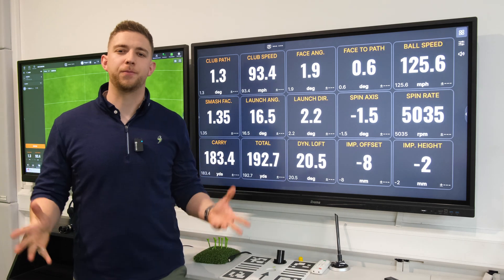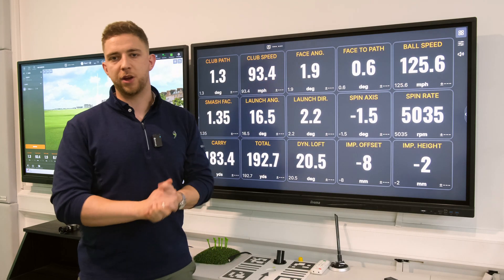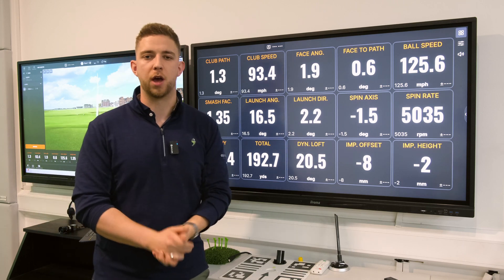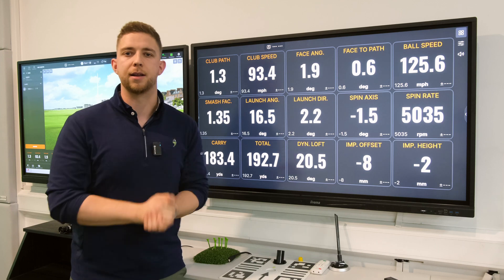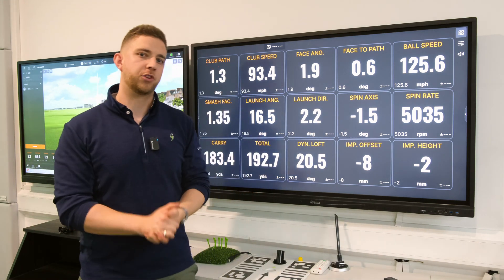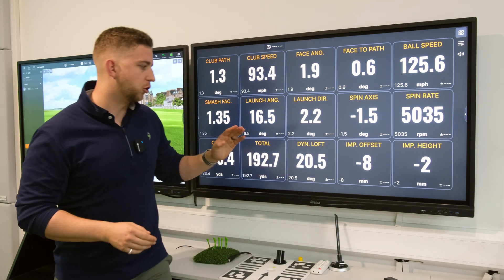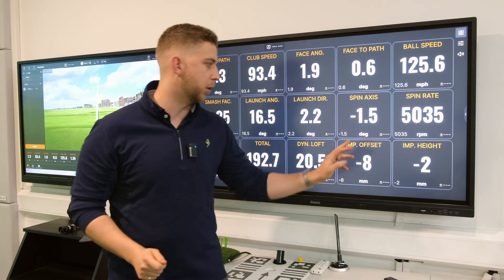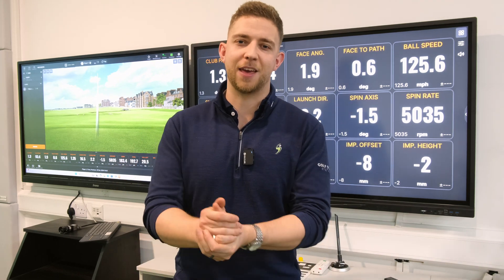Trackman Data Explained | Your Quick Fire Guide to launch monitor data!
Today we are taking you through a quick video demo of the Trackman iO data. This is the perfect place to learn about the system if you have recently installed a simulator, or if you aren't able to attend a GSS demo, this can give you an idea of the units capabilities.

Our top 15 data points are subjective so if you need any more info, or you are looking to purchase an iO for yourself